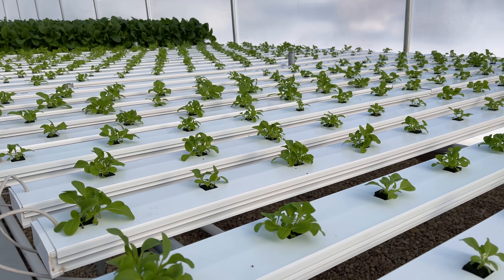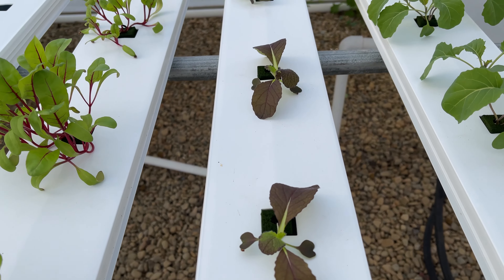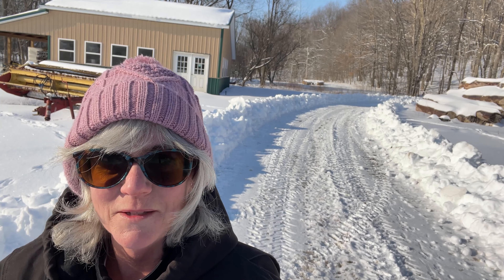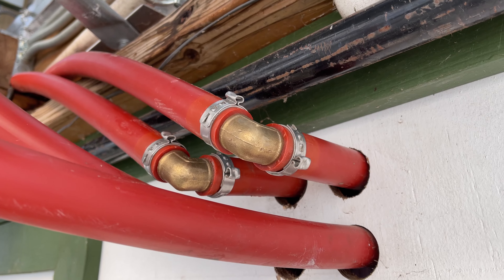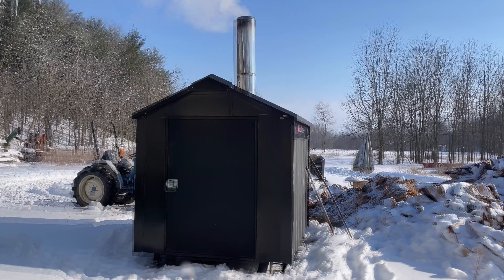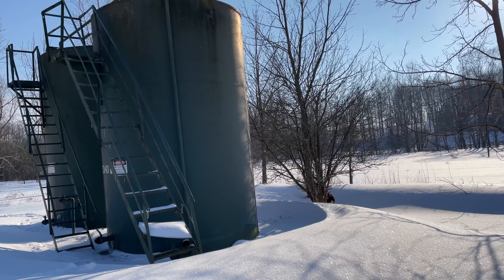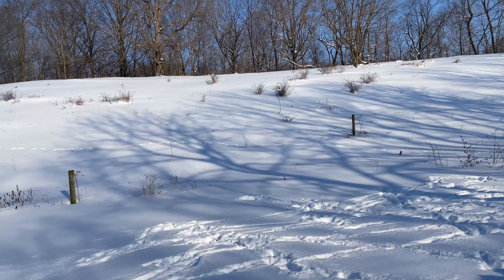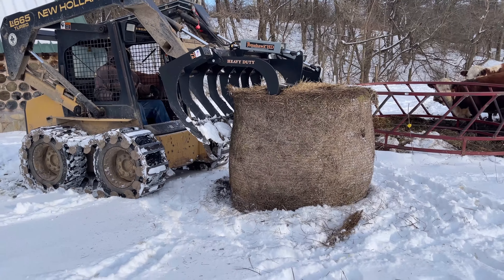Winter causes problems in the greenhouse!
Snow and cold make it a little more challenging to operate a hydroponic greenhouse and family farm. Trying to keep everything warm with backup wood boilers keeps us busy with the wood that is required to stay at optimal temperatures. The oil and gas well always seems to act up when temperatures drop below zero which only adds to the frustrations. Luckly, we think we planned for all scenarios with redundant systems to keep everything running smooth.

Please comment if you see something we can improve. We love to hear your feedback. We are amazed at the great suggestions you all have. Keep them coming!